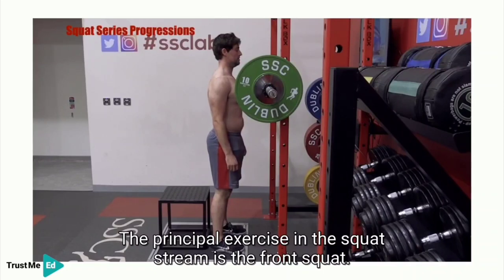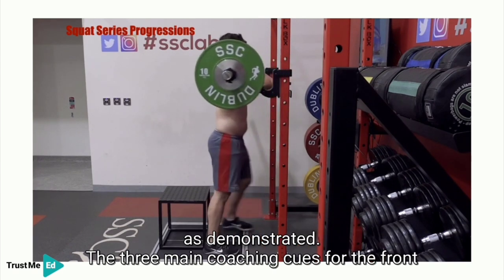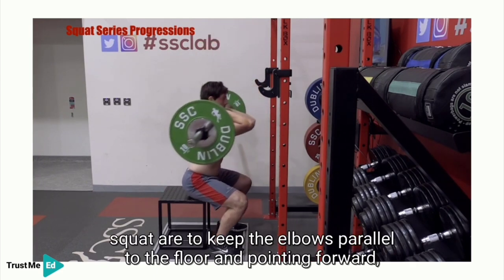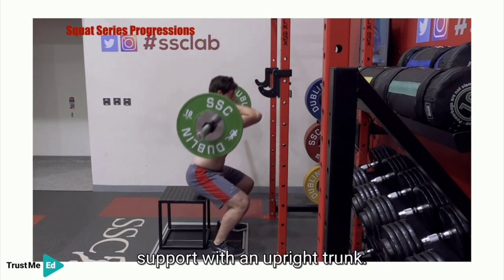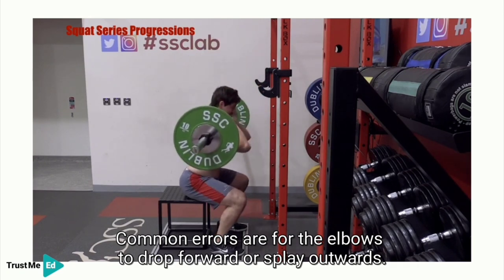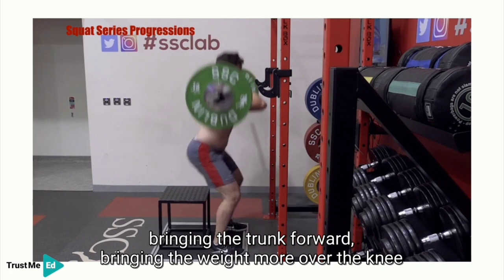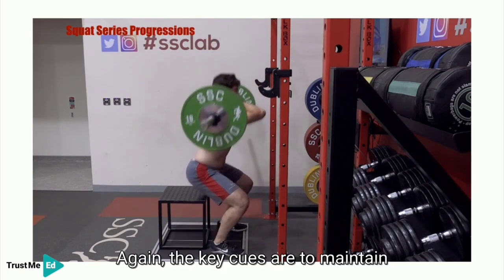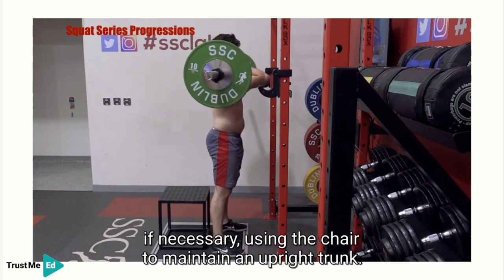Squat Series Progressions for Groin Pain by Dr. Andy Franklyn-Miller on Trust Me-Ed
This clip is from the new Dr. Andy Franklyn-Miller's lecure on Trust Me-Ed: Athletic Groin Pain

Learn more about the assessment and key concepts of management of groin pain by watching the lecture 'Athletic Groin Pain' by Dr. Andy Franklyn-Miller on Trust me-Ed!